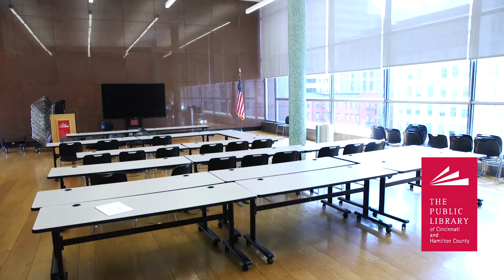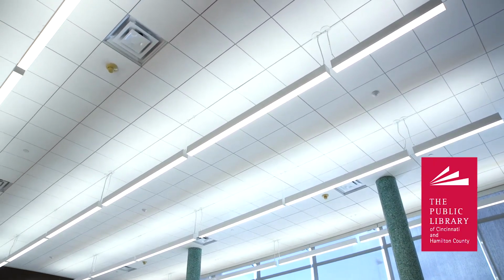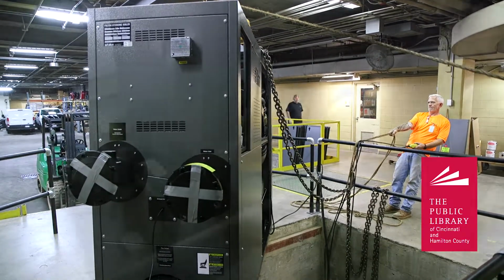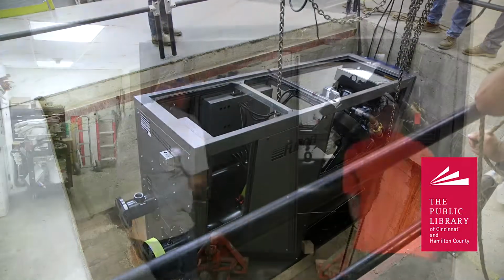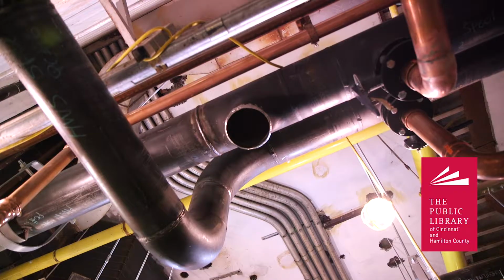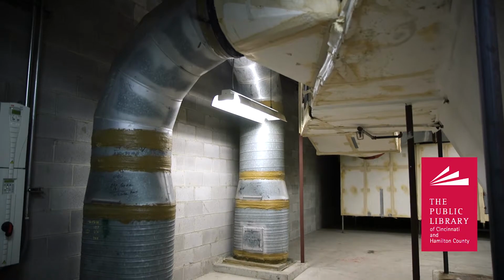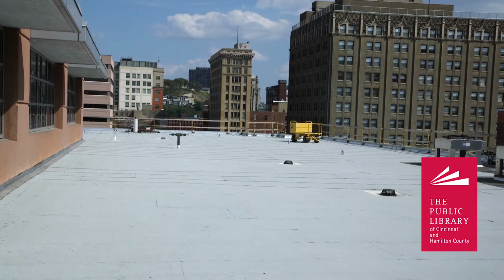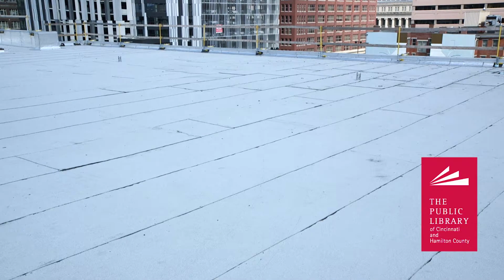Downtown Main Library Project Update | October 2019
Facilities Operations Manager Jeff Gerrein details the progress on the renovations happening at the Main Library—your tax dollars at work!